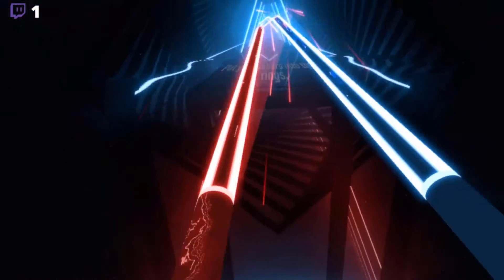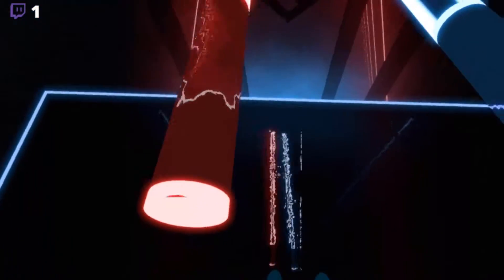I went insane cause of Beat Saber's update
If you are wondering where I went (which you probably aren't), I do most of my stuff on twitch now. I was gonna made a demo Beat Saber video for twitch, but OBS decided to be annoying then this new update popped up.